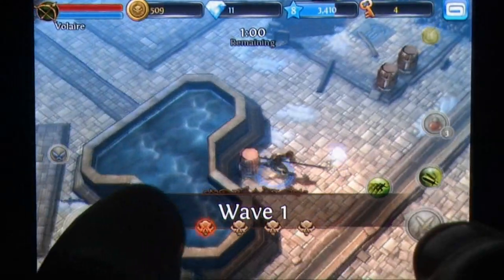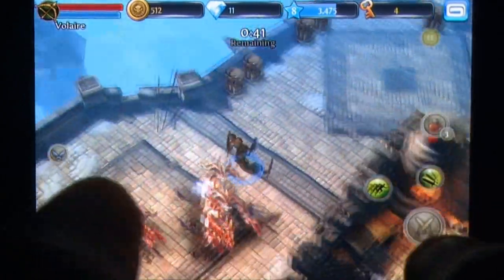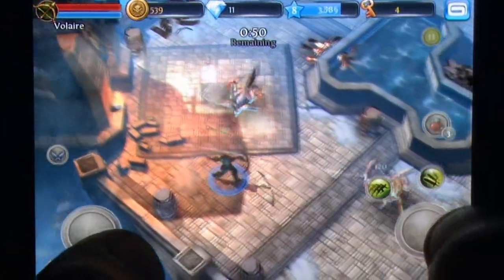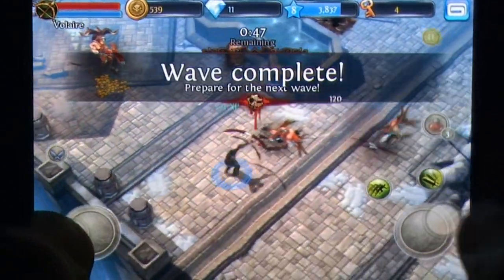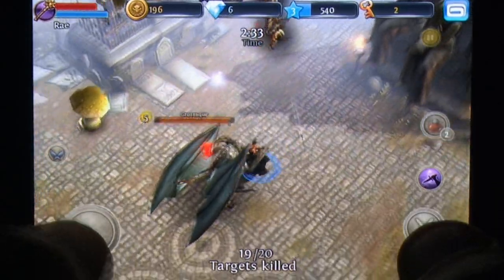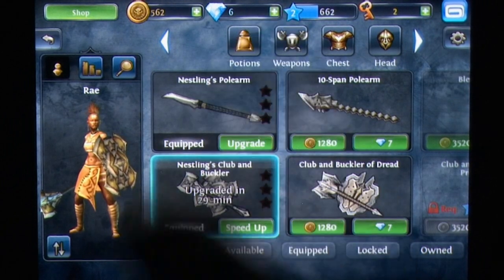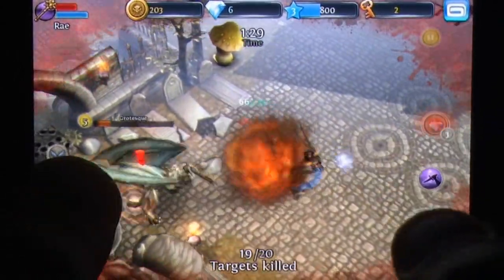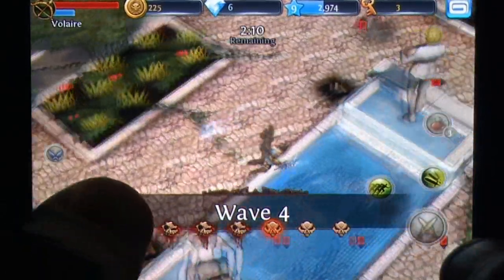Dungeon Hunter 3 iPhone Gameplay Review - AppSpy.com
Dungeon Hunter 3 iPhone Gameplay Review.

- View App Rating & Current Price